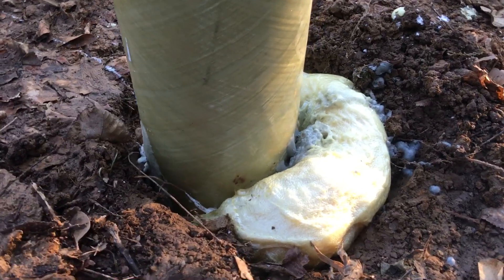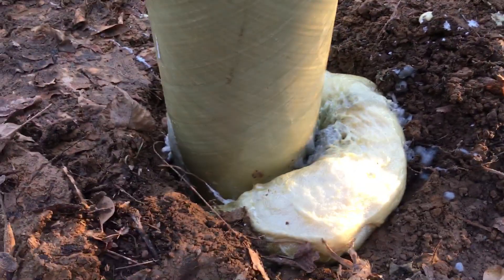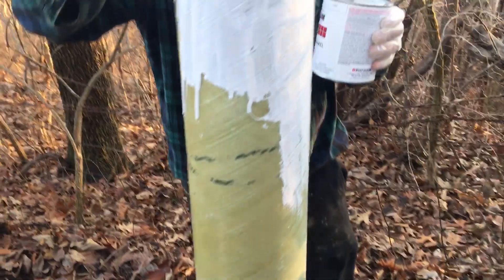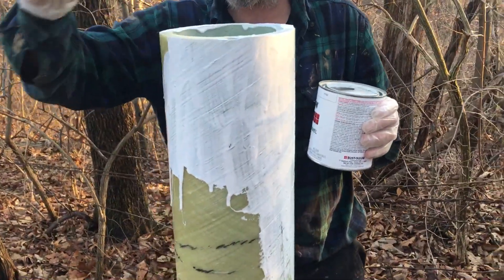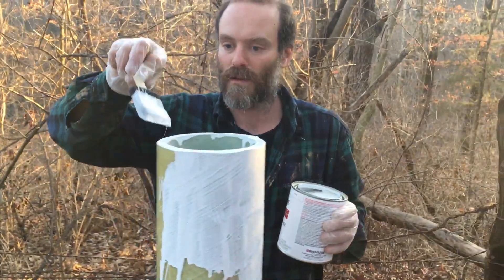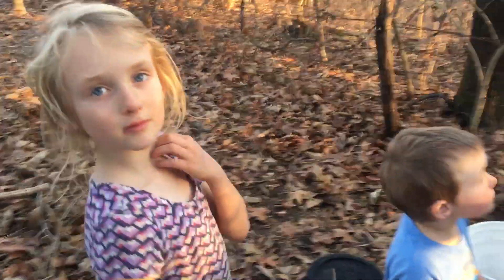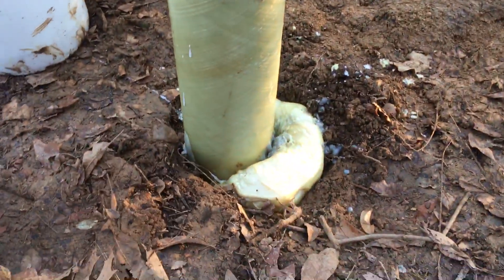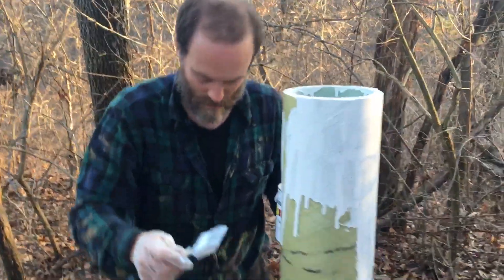Painting our corner post after @builditfast2k foam has expanded. Part 2